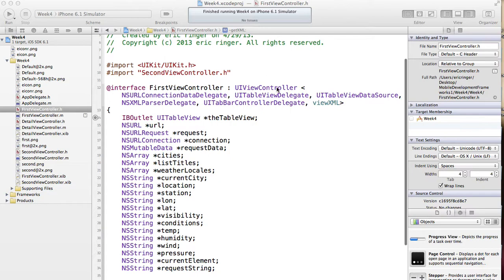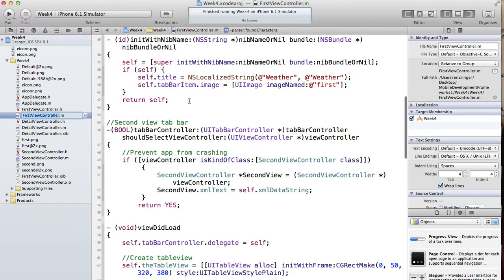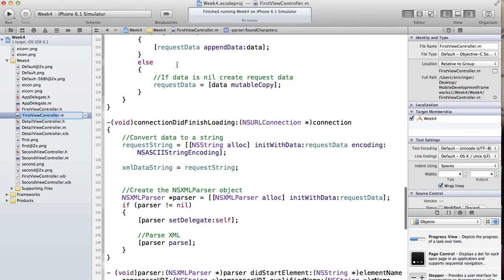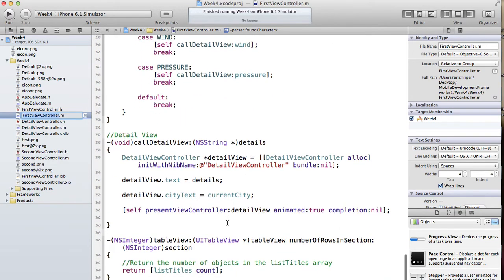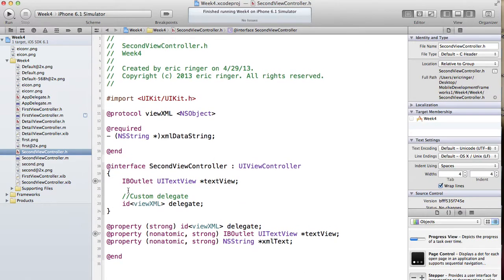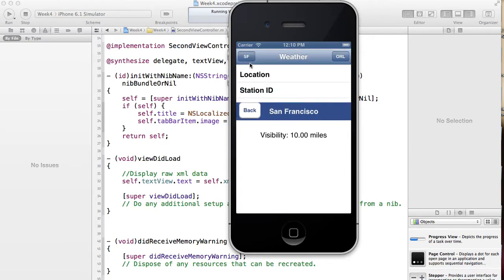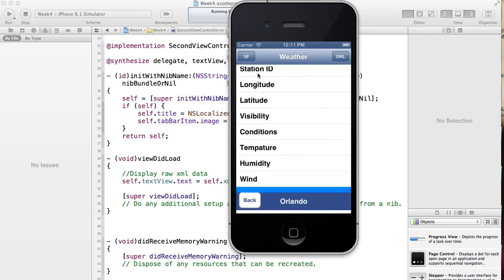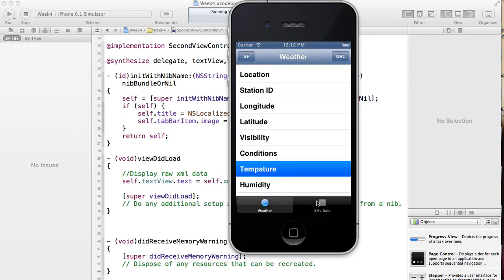MDF1 Week4 Review